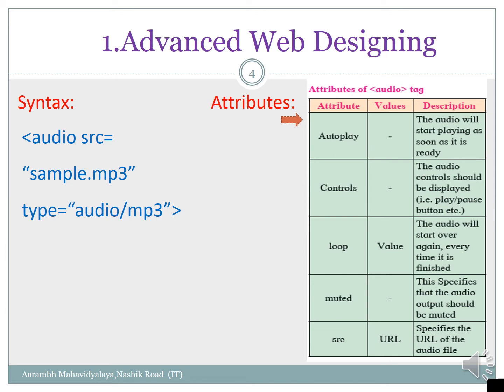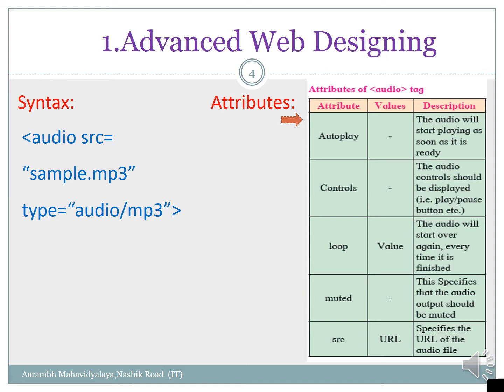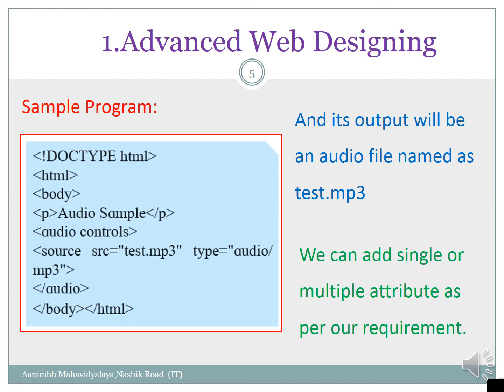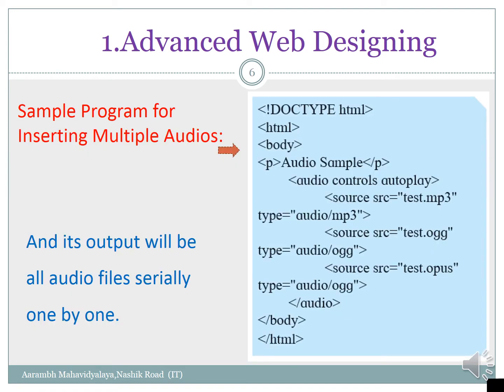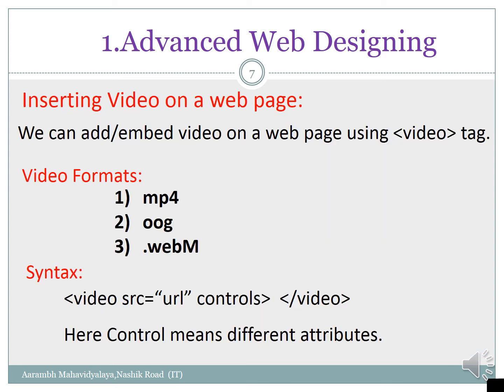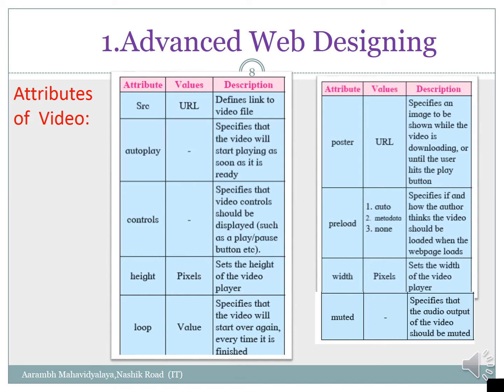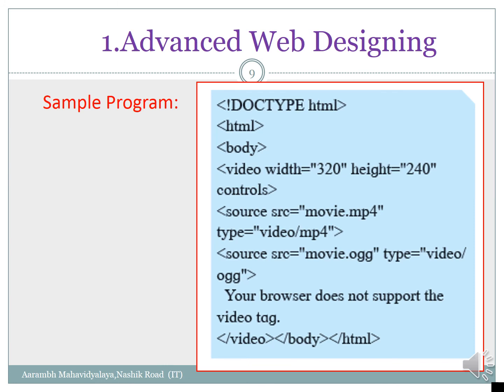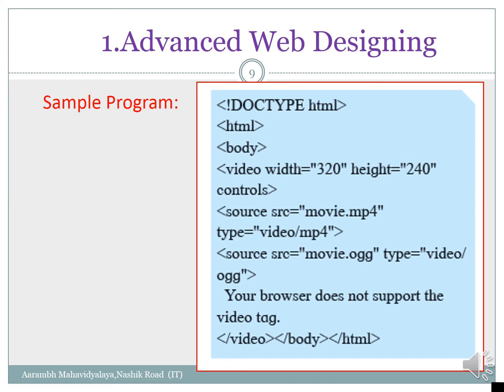12th IT Lesson 1 Lecture 2 Audio Video